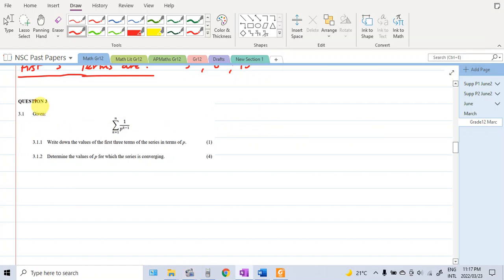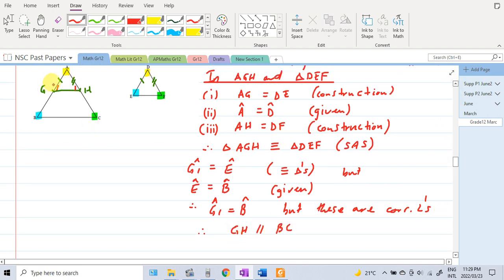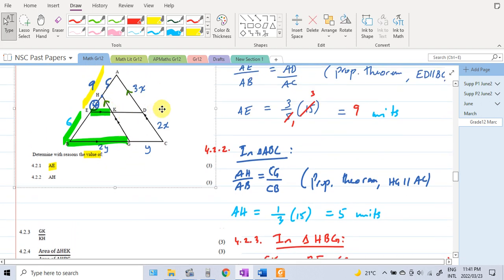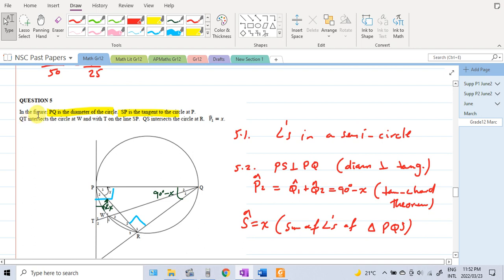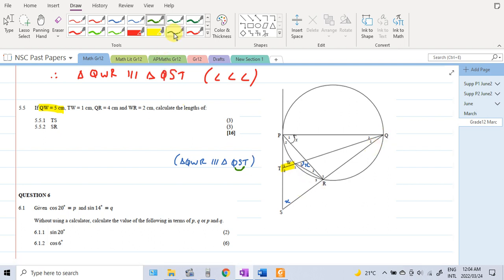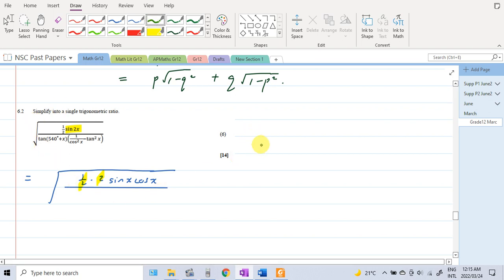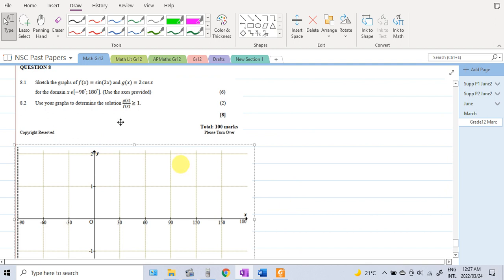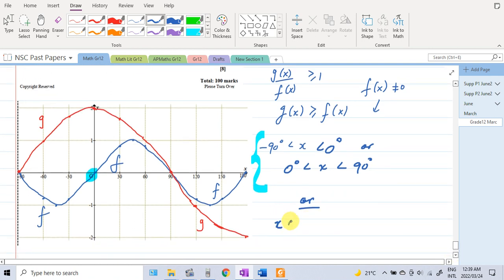2022 Math P1 and P2 - March KZN (2of2) Gr12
Detail Solution of March2022 Grade12  Mathematics KZN (Part 2of2) Q3-Q8 only.